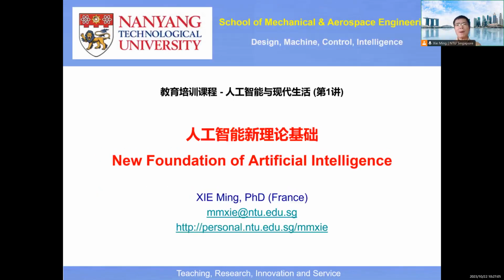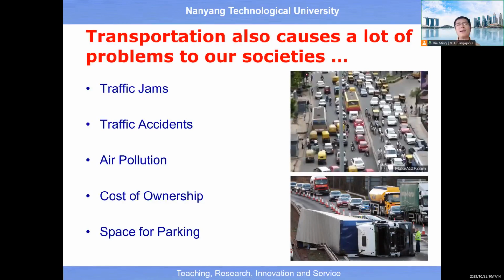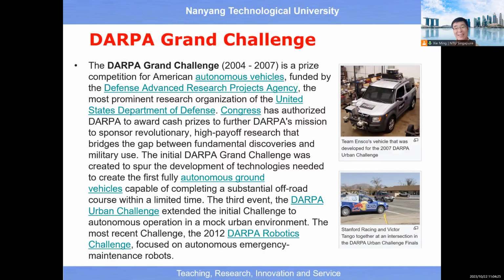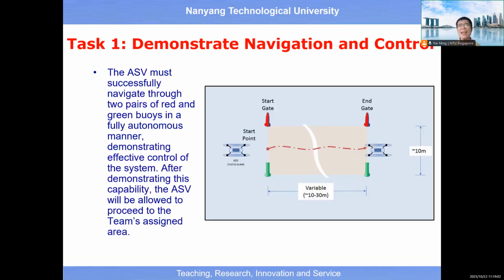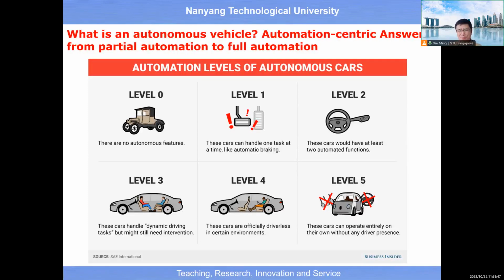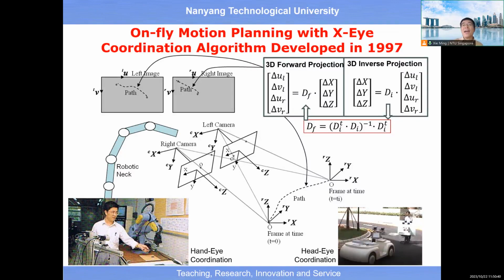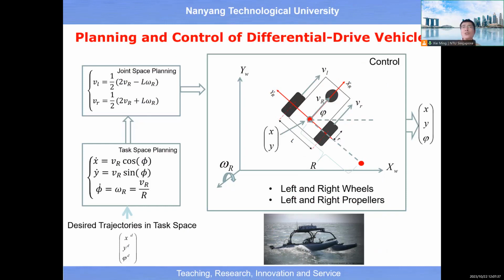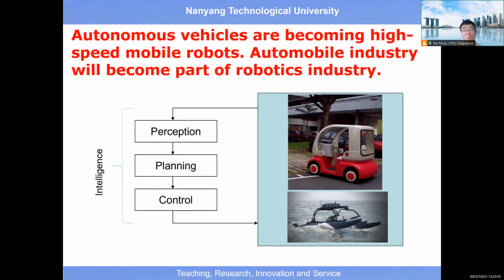教育培训课程 - 人工智能与现代生活 AI-Integrated Transportation Vehicle (Lecture on 21 October 2023)